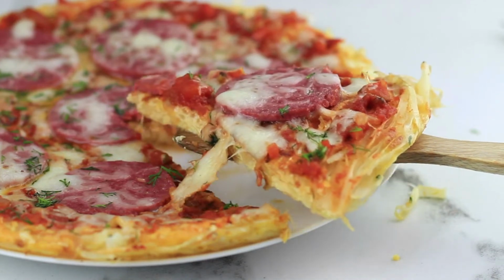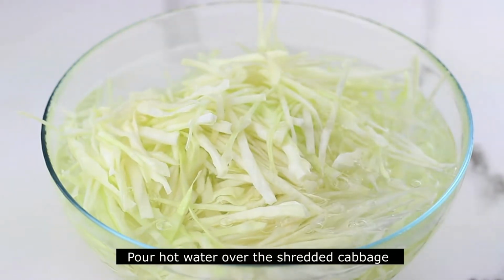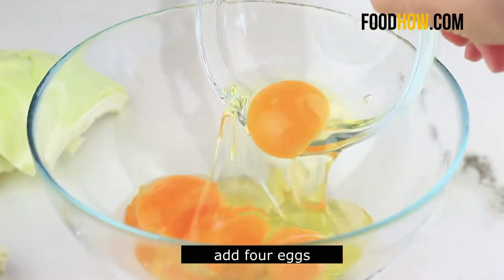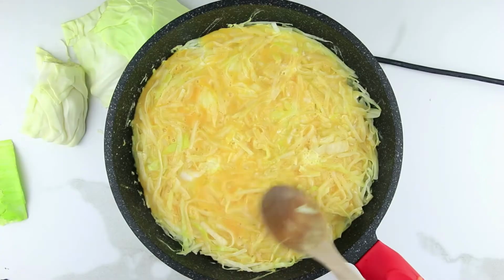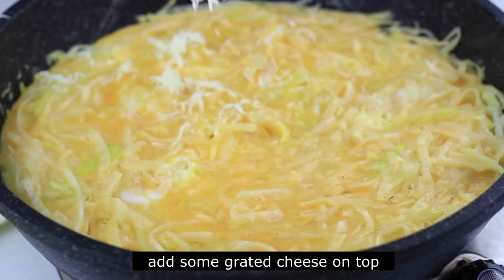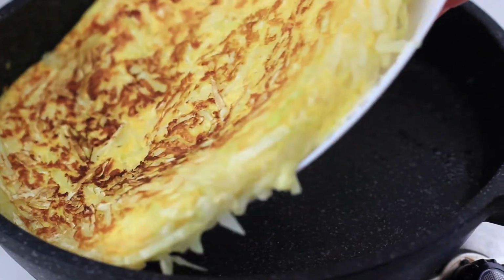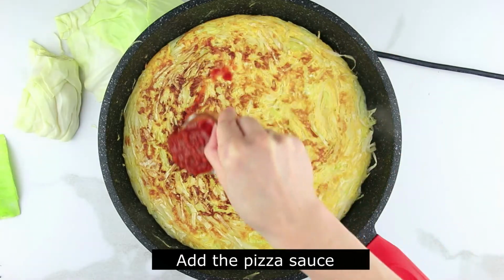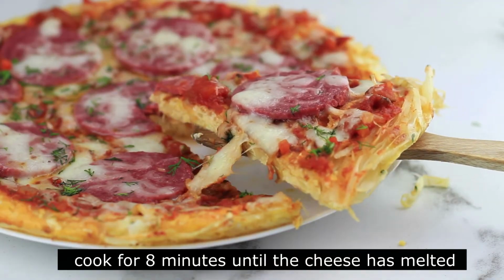Low-Carb Cabbage Pizza Recipe (No Oven, Gluten-Free)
Are you a pizza lover looking for a healthier and gluten-free alternative? Look no further than this Low-Carb Cabbage Pizza recipe! Not only is it keto friendly, delicious, but it's also easy to make without an oven. With a crispy cabbage crust and your choice of toppings, this pizza is a low carb crowd-pleaser that's perfect for any occasion. Follow along as I show you step-by-step how to make this tasty and satisfying cabbage pizza recipe that's sure to become a new favorite in your low-carb recipe collection.

➡️ Here is the full recipe of Tasty Cabbage Pizza Recipe (Gluten-Free & Low Carb)

I'd love to hear from you! Have you tried this Low-Carb Cabbage Pizza recipe? Did you make any changes or add your own twist to the recipe? I am always interested in hearing how our recipes are received and how they can be improved.

Jen